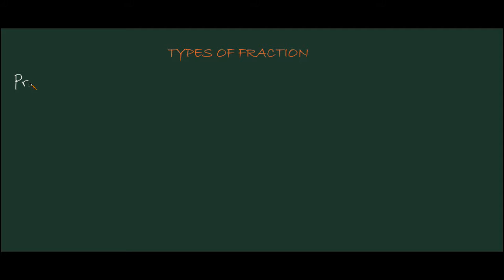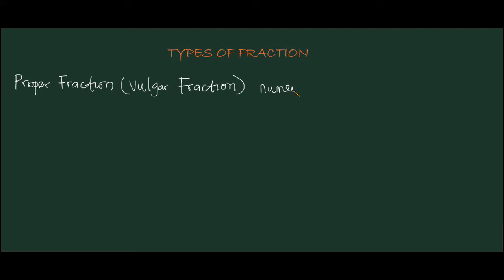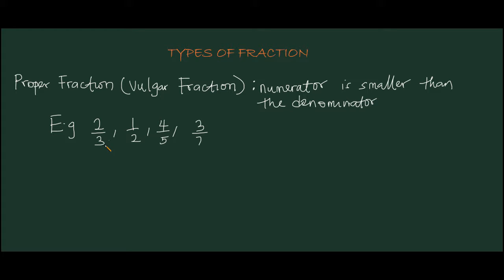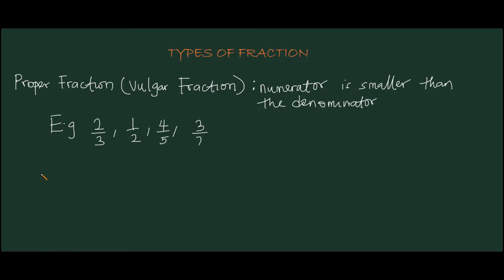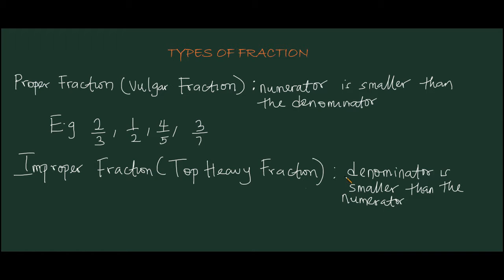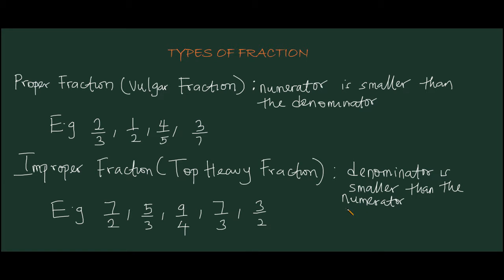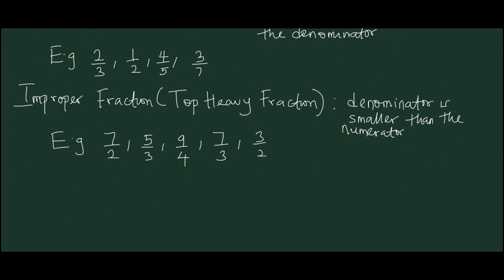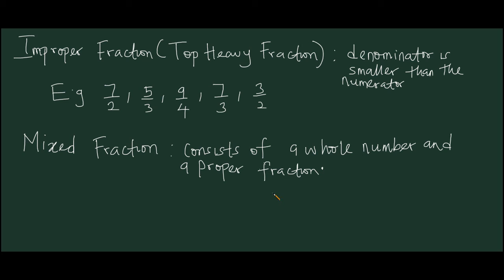FRACTION: TYPES OF FRACTION